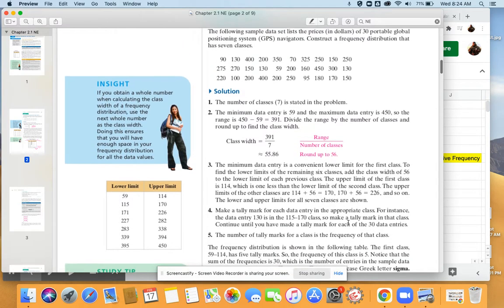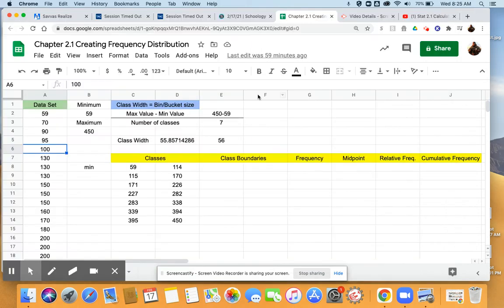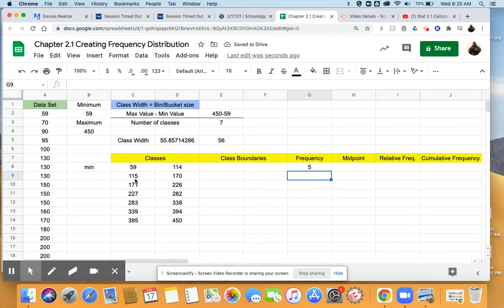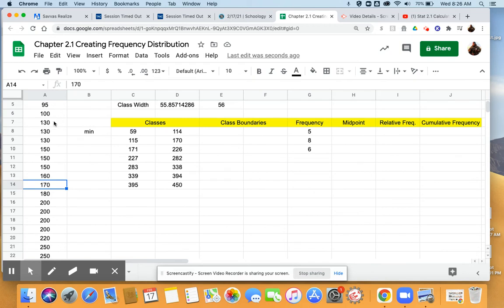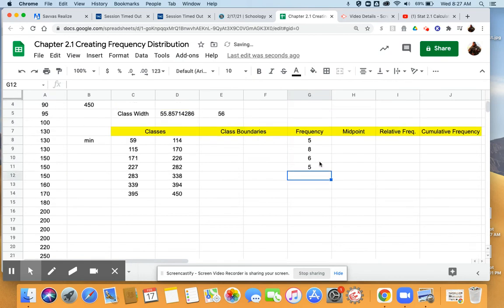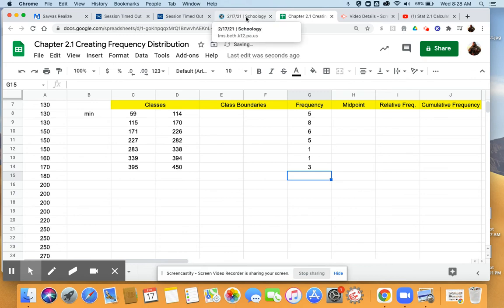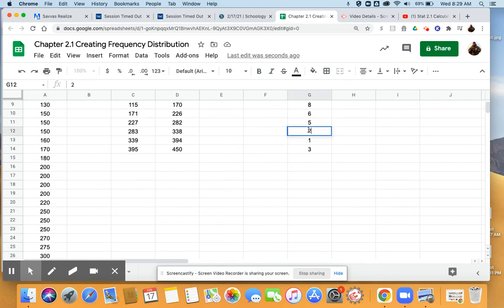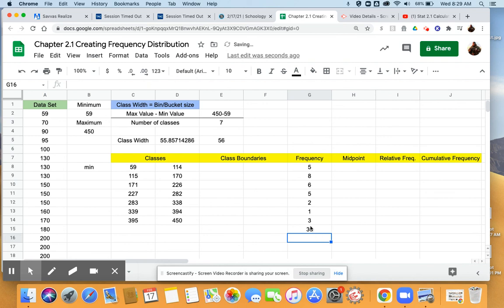Stat 2.1 Finding Frequencies in Google Sheets: Feb 17, 2021 8:30 AM